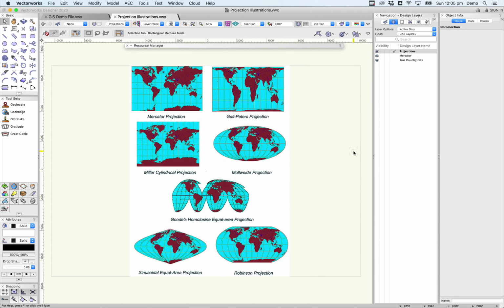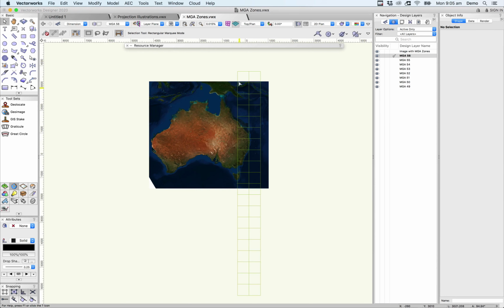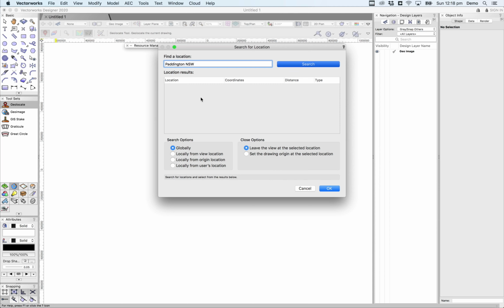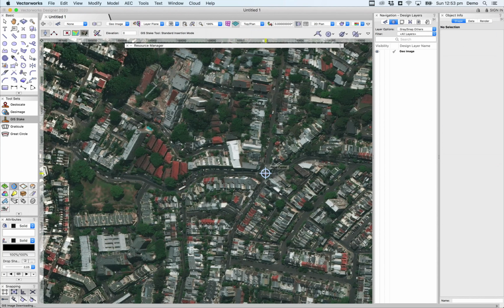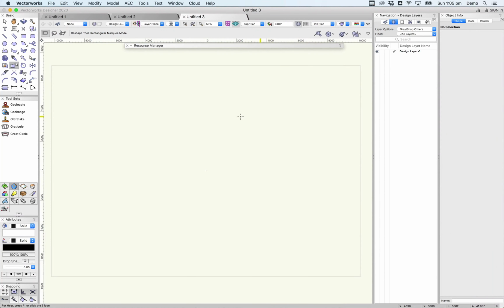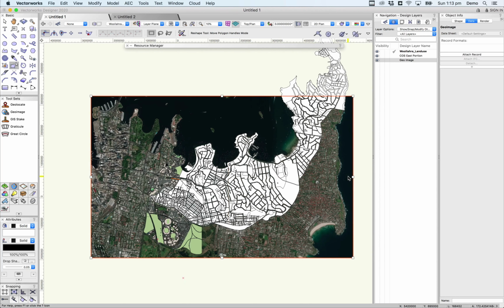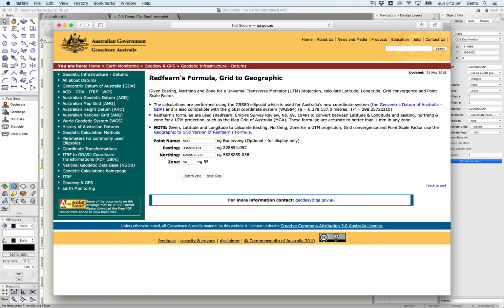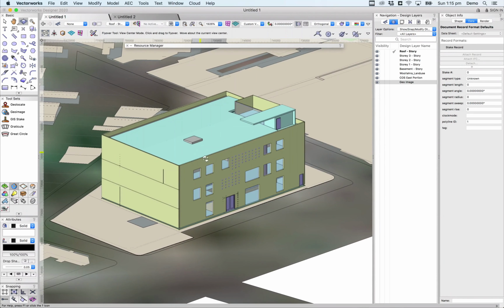GIS Workflows in Vectorworks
This video describes the new GIS features in Vectorworks 2020 and their associated workflows, and goes on to demonstrate importing georeferenced DWG, Shape, Image and IFC files. It also illustrates how to set a site datum by utilising the User Origin command.